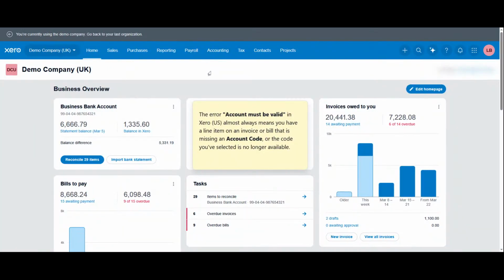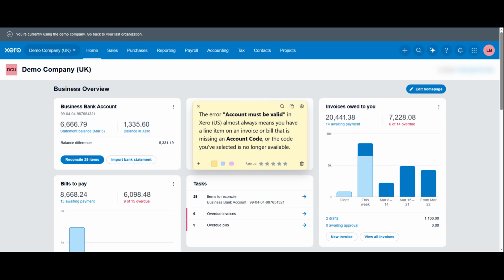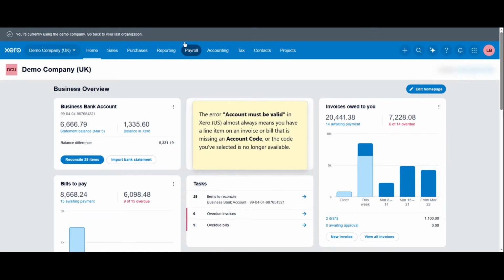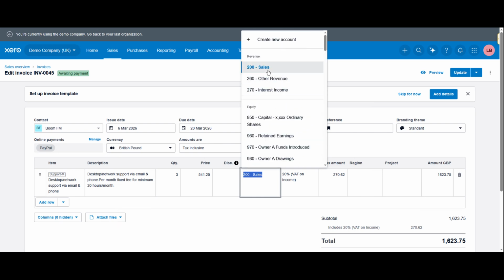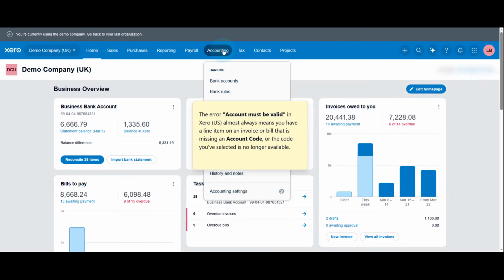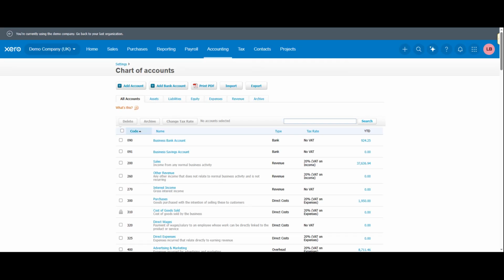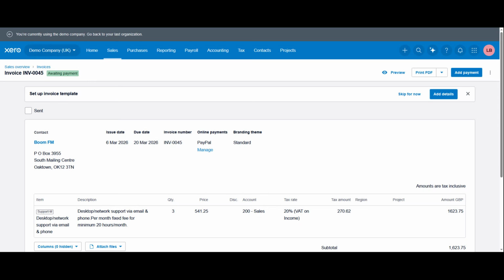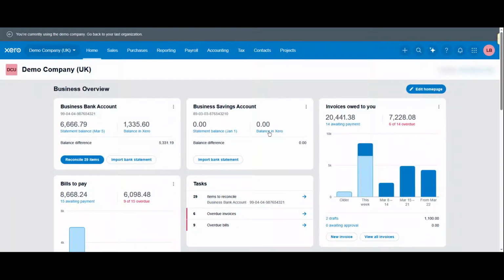Fix Xero Error Message Account Must Be Valid (2026 Easy Guide)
Learn how to fix the Xero error message "account must be valid" when creating invoices or bills. This step-by-step guide covers account checks, restoring archived accounts, and resolving sync issues.

Timestamps:
0:00 Introduction
0:32 Open Invoice or Bill in Xero
1:05 Check the Account Field (Empty Box Check)
1:42 Verify and Reselect the Correct Account Code
2:10 Restore an Archived Account in Chart of Accounts
2:48 Check Connected App Sync and Account Mapping